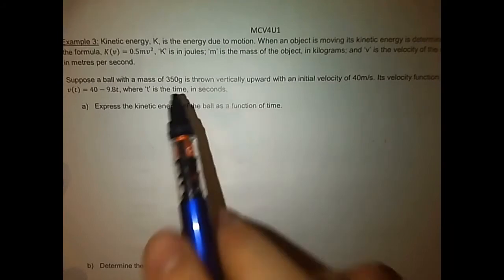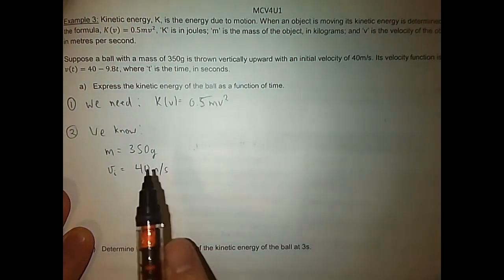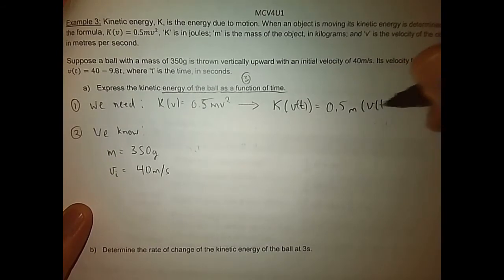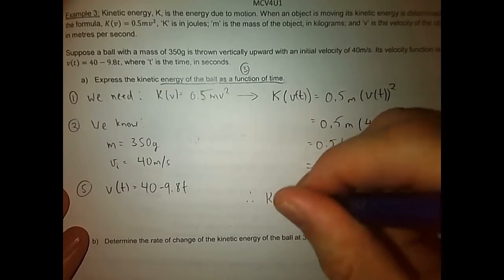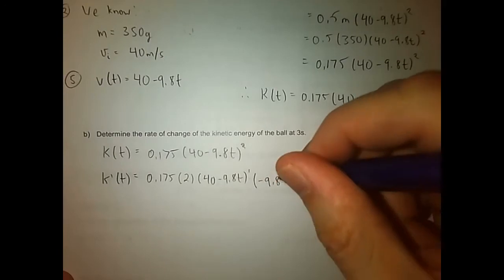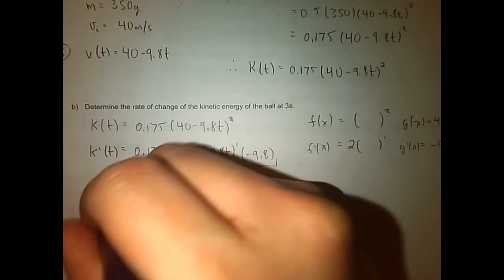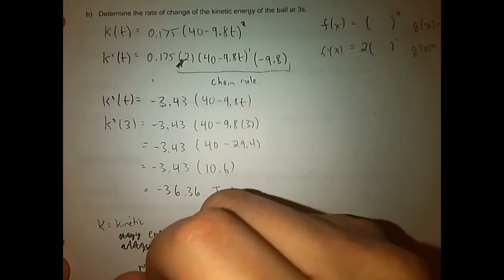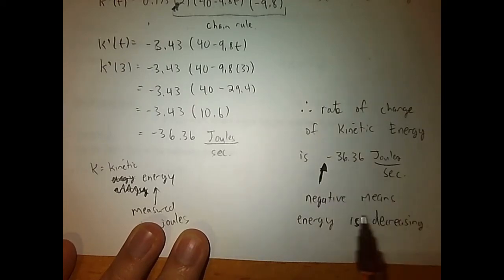MCV4U1 - 2.6 last example